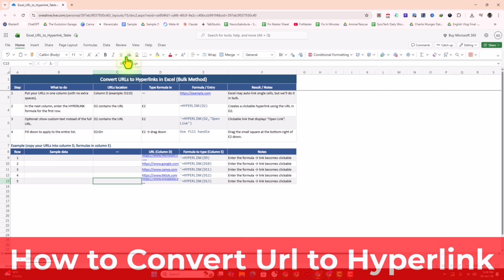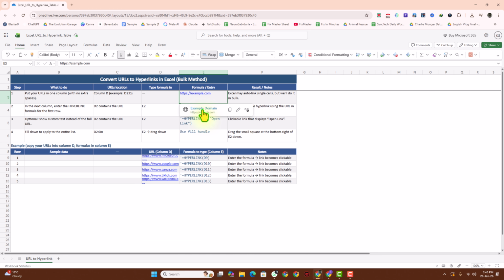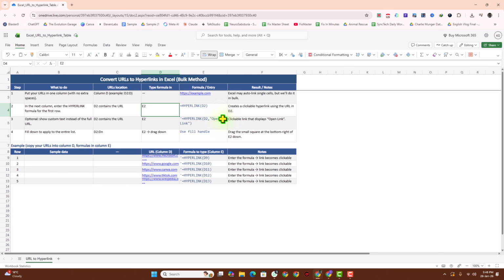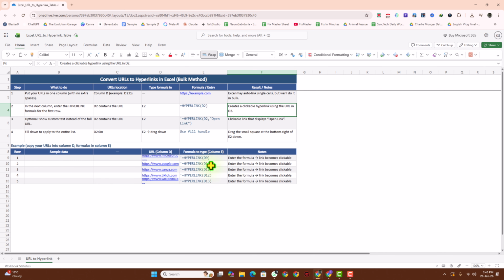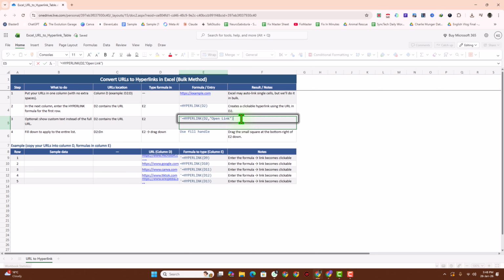How to Convert Url to Hyperlink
How to Convert URL to Hyperlink is explained in this video using simple Excel methods that anyone can follow. The tutorial shows how typing a URL and pressing Enter can automatically turn it into a clickable hyperlink, and then demonstrates using the Excel HYPERLINK function to convert URLs into links, especially useful when working with multiple entries.

Everything is shown clearly step by step, focusing only on these two exact methods inside Excel, without adding extra tools or techniques. This guide is practical and beginner-friendly for anyone working with links in spreadsheets.